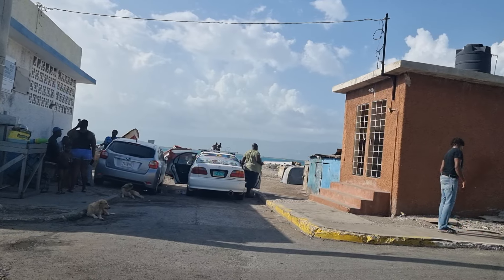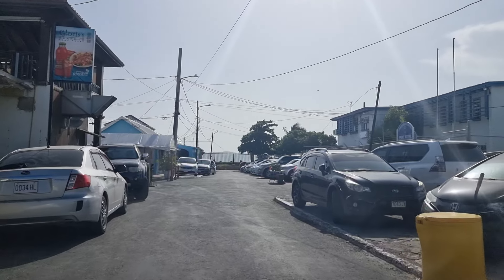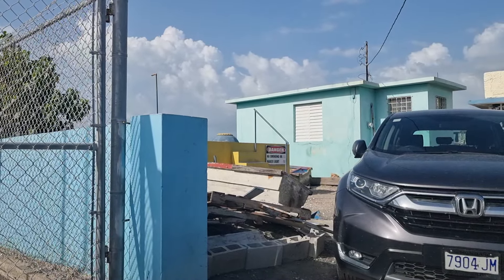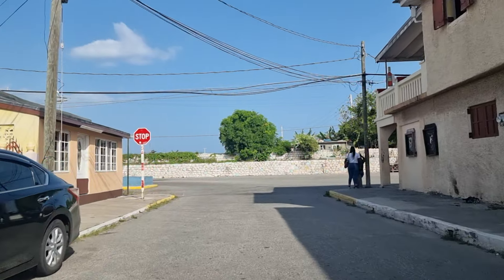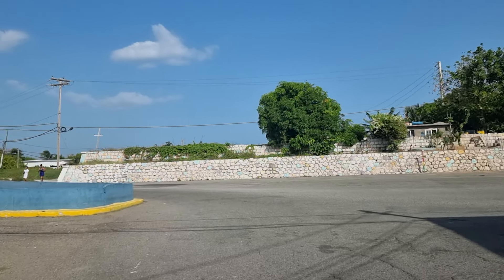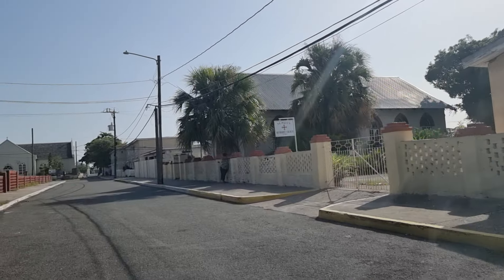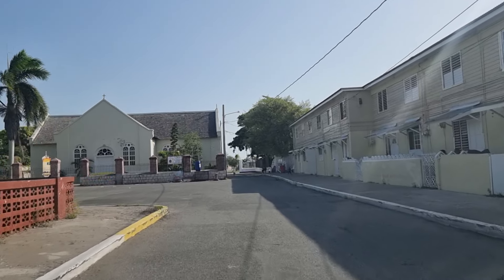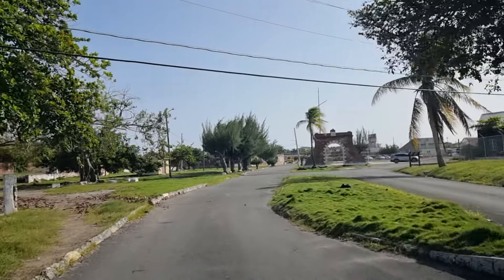DRIVING TOUR OF THE CITY OF PORT ROYAL | EARTHQUAKE RAVAGED | HISTORIC LANDMARK | KINGSTON | JAMAICA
1. PAYPAL PLEASE CONSIDER DONATING TO THE CHANNEL, TO HELP SUPPORT THE PRODUCTION OF MORE CONTENT FOR YOU.

Please consider donating to the channel to support the production of quality videos around Jamaica with the use of quality equipment. You can donate through PAYPAL or any other option upon request. Thank you.

The aim is to review and showcase:
*New Developments
*New Construction
*Fun Places